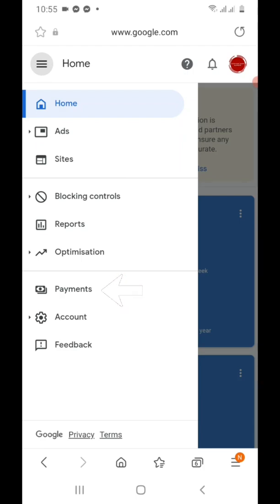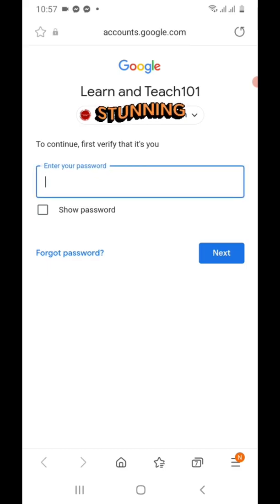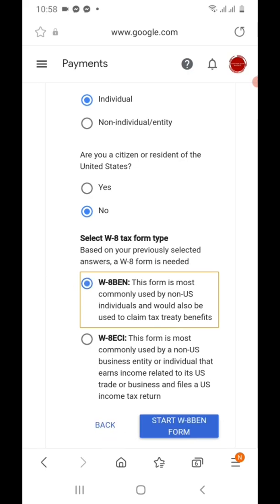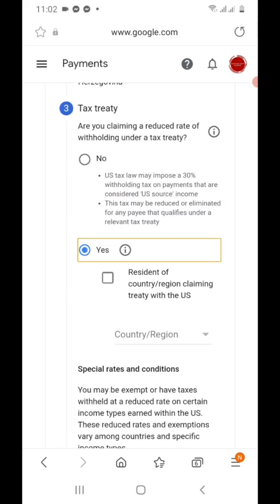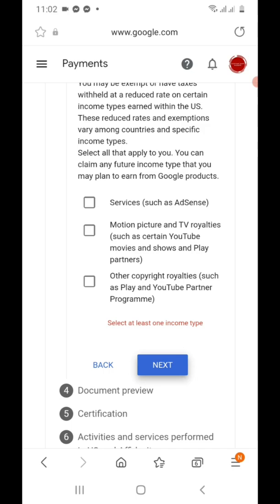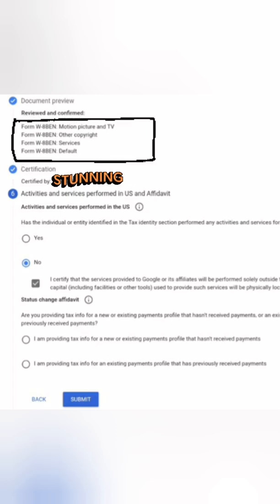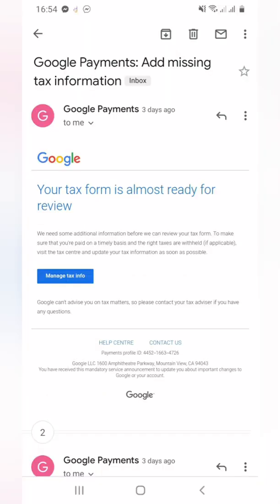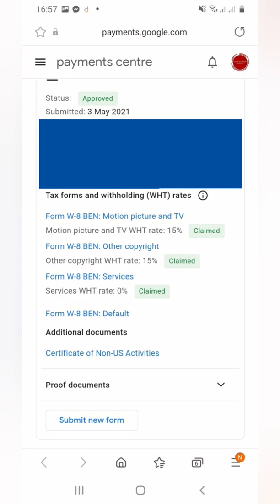How to update tax info if you are residing abroad|Quick guidelPaano mag update ng tax info abroad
A quick guide on how to update google adsense tax info if you are residing abroad.

Additional documents needed.